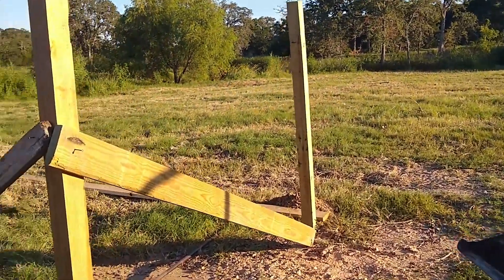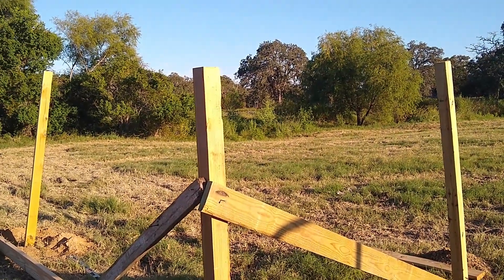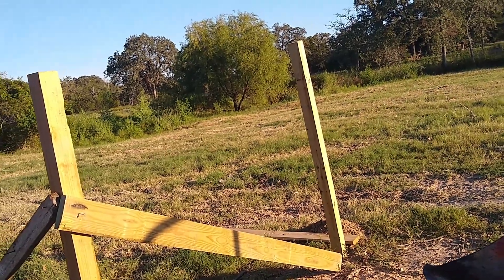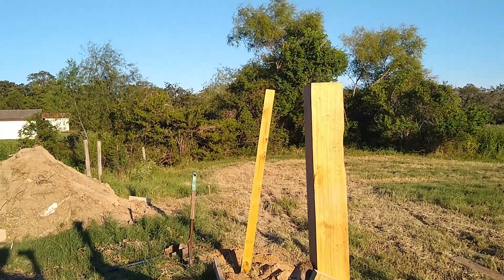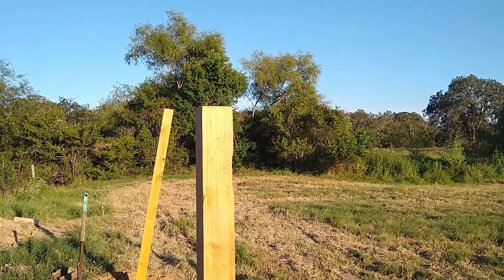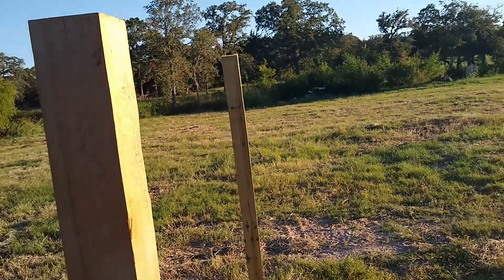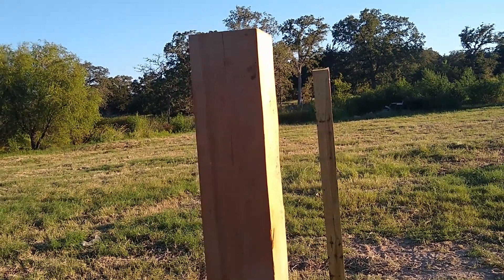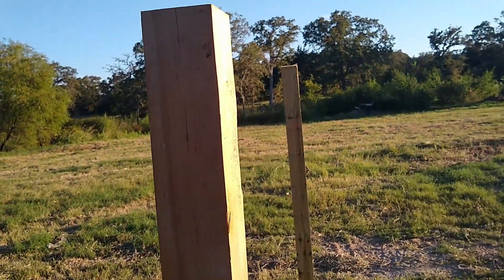Easy Low Cost Sturdy Solar Ground Mount Part 1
We are building a very low cost but solid Solar Ground Mount using only 4x4's, 2x6's, Unistrut and concrete!

My favorite Solar equipment suppler,
Use this link to get a $50.00 discount on any order over $500.00